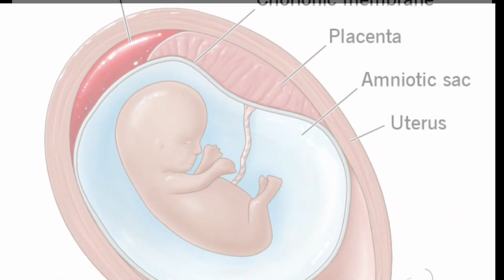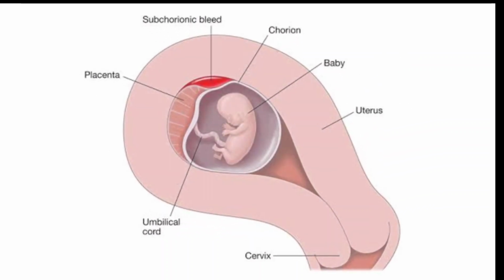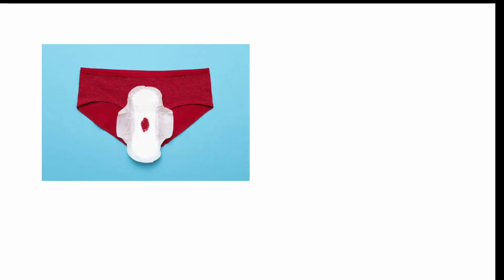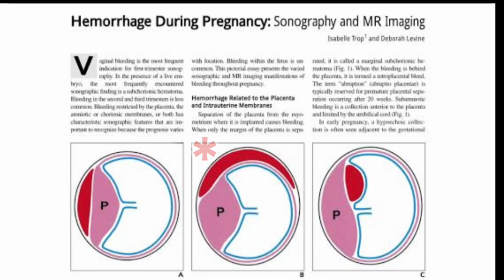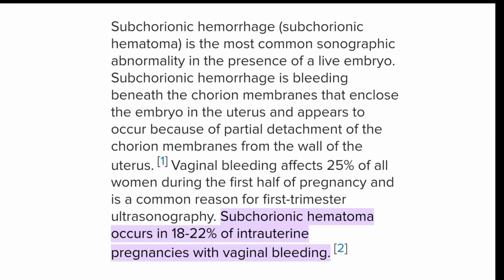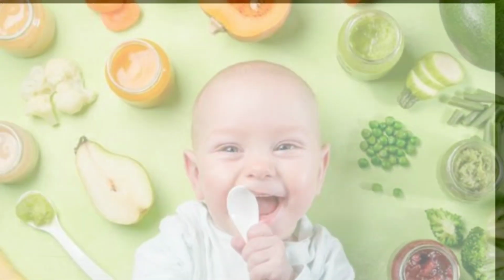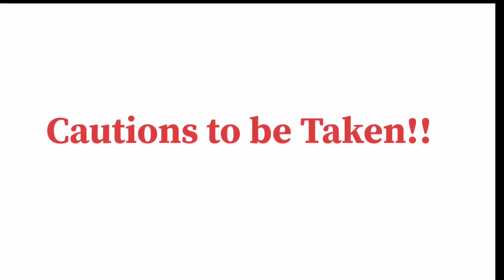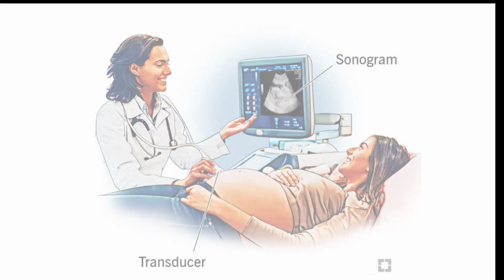Sub Chorionic Hemorrhage - Early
Learn about subchorionichemorrhage, its causes, symptoms, and essential precautions to ensure a safepregnancy . Stay informed to protect both you and your baby! @afreenbaig2805